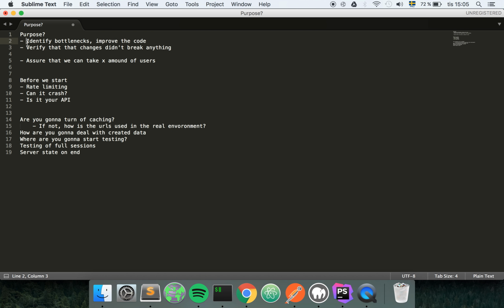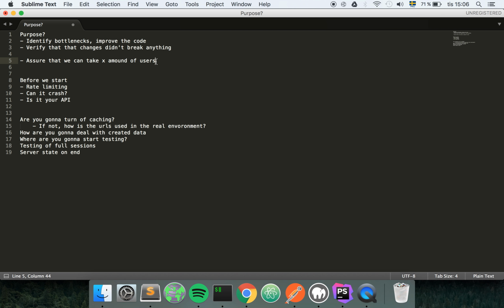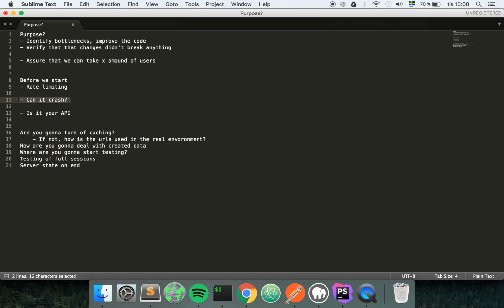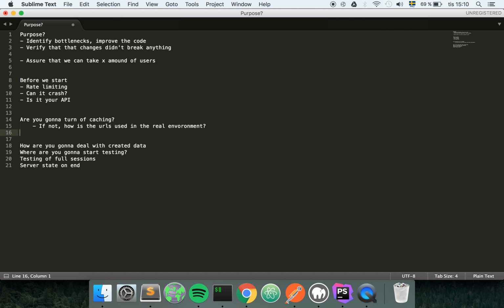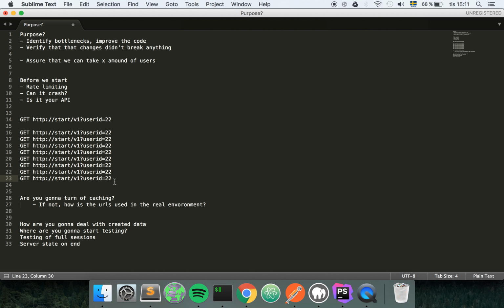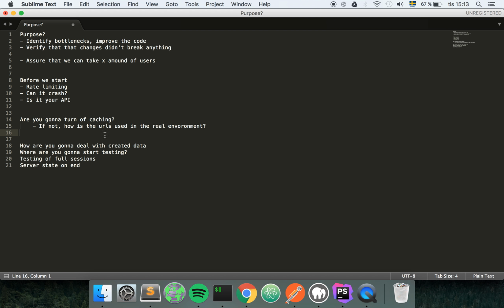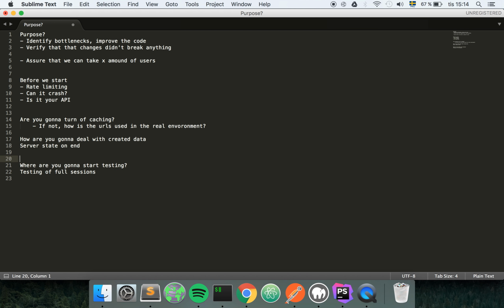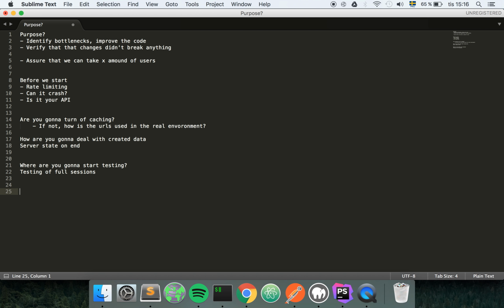Stress testing - pt2